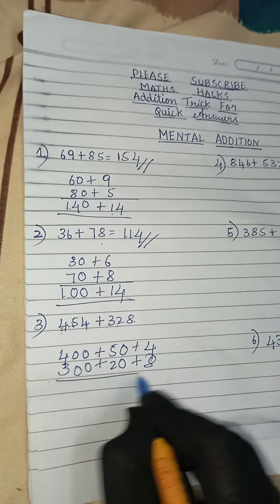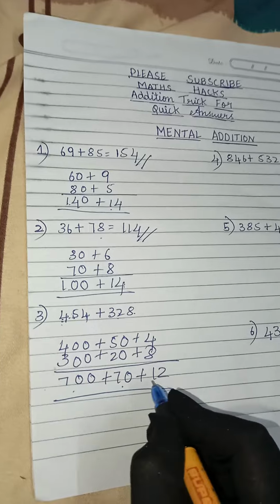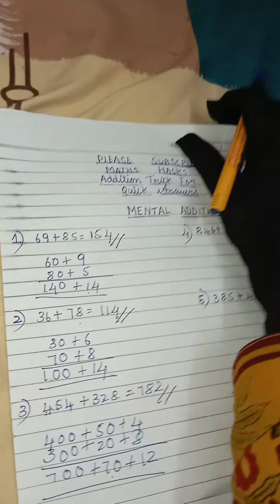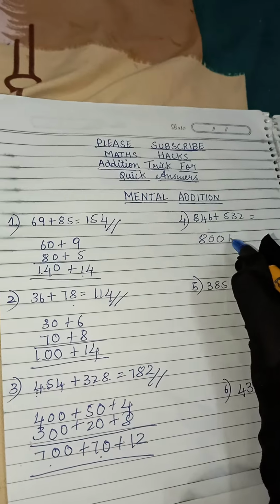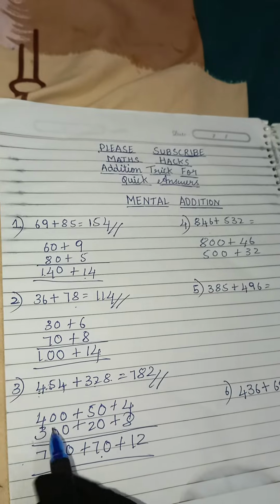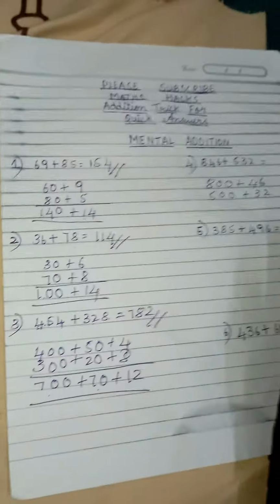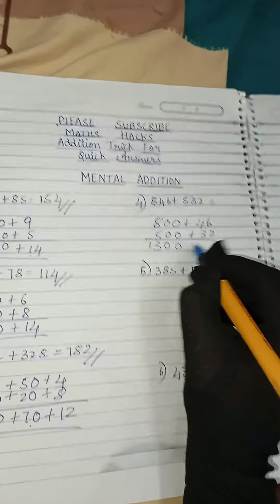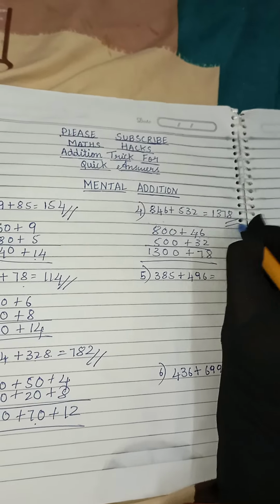Addition tips and tricks | Mental Addition|Easy math tricks#Mental Maths#Maths Hacks#Addition 🧠💪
Master the Addition tricks for fast calculations

how to do fast addition maths Maths Hacks

Welcome to our channel easy addition tricks for students who are looking to ace your math exams or someone who wants to brushup on their addition skills this tutorial is perfect for you

SHARE it with friends and family who love maths hacks